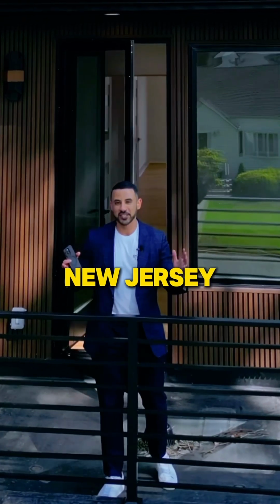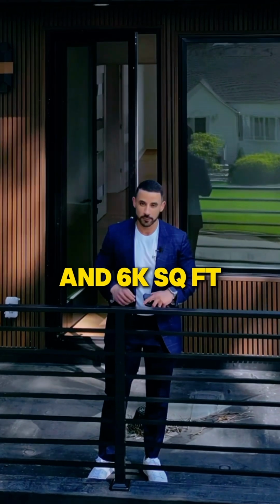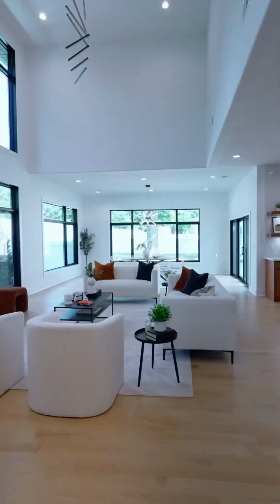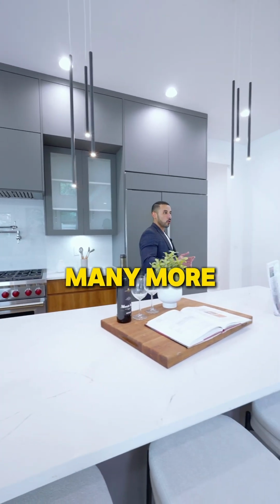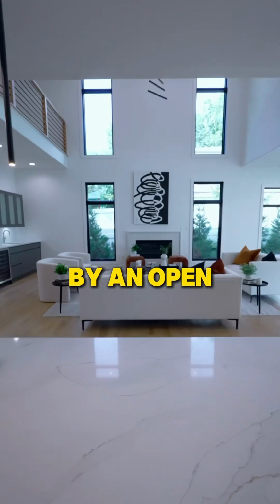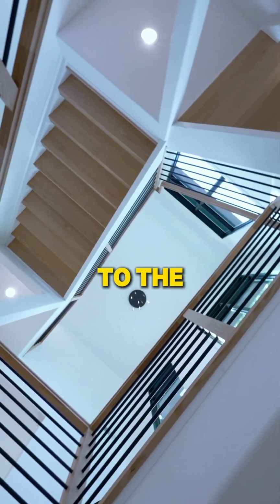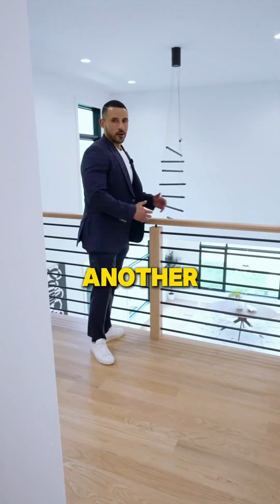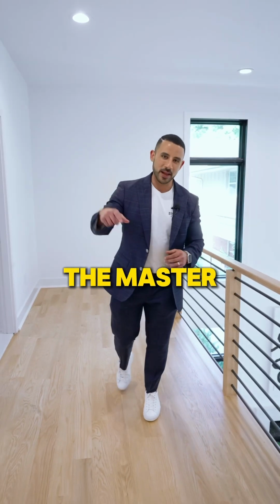Gorgeous 6k square foot home in Paramus NJ!